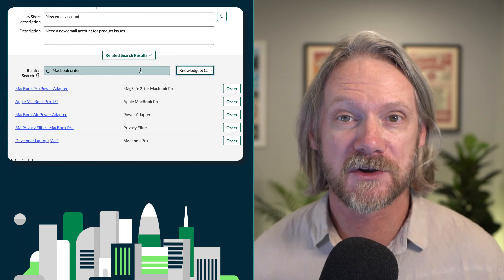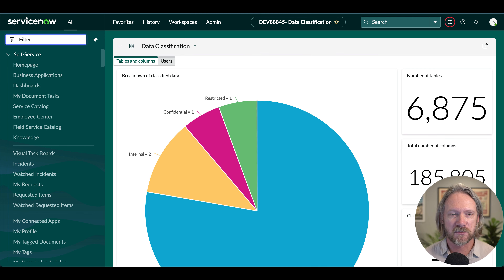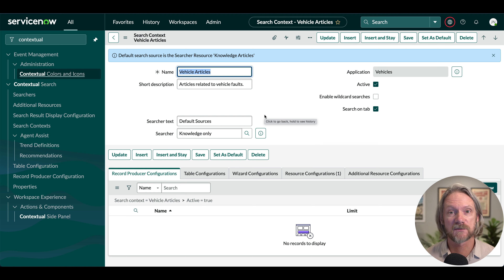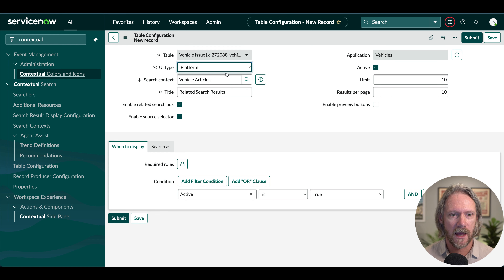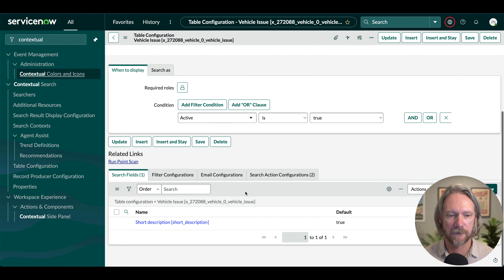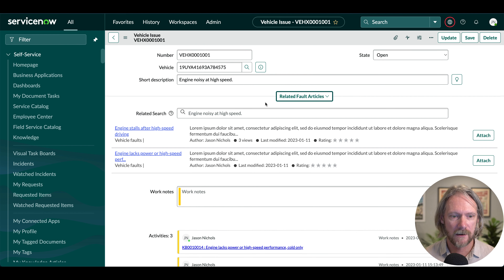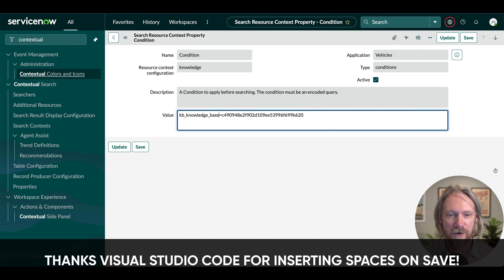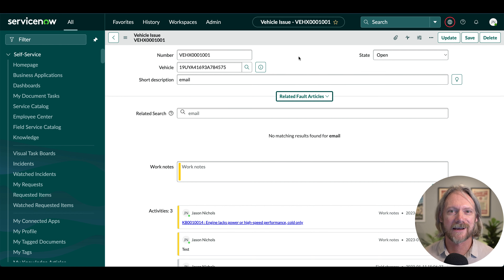ServiceNow – Contextual Search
Adding contextual search to a custom table is a great way to display related articles and catalog items to assist your agents working on their tasks.

Links
Configuring contextual search (ServiceNow Documentation)

Timecodes
0:00 Intro
1:17 Create a search context
3:11 Define where the search results will appear
5:42 Add contextual search to your form
7:28 Restrict the search to a specific KB
9:57 Restrict the search to a specific KB category
13:01 Outro